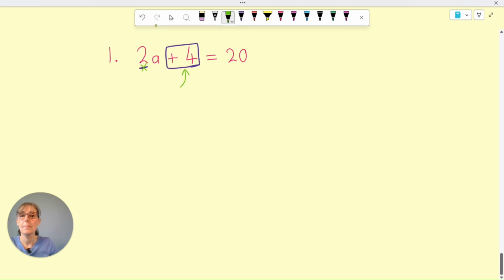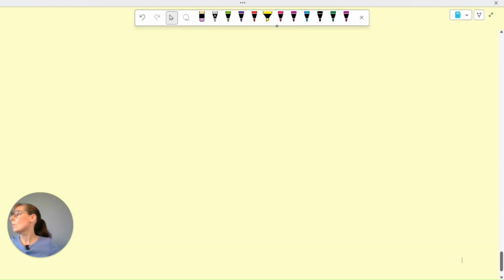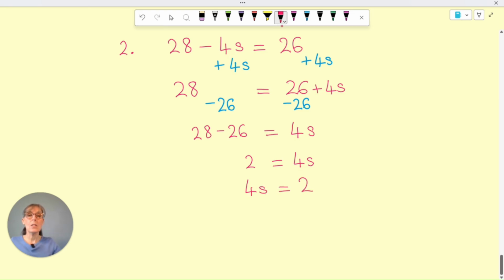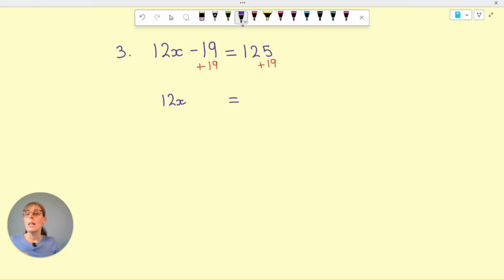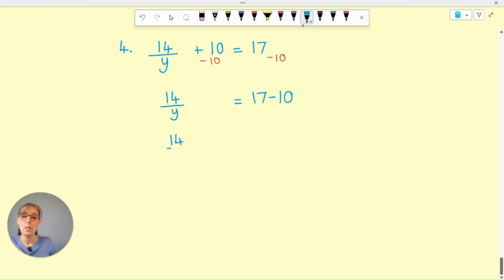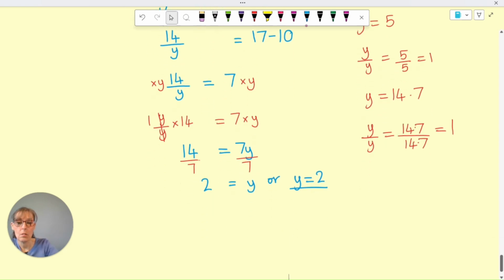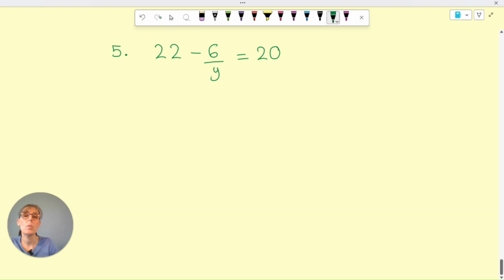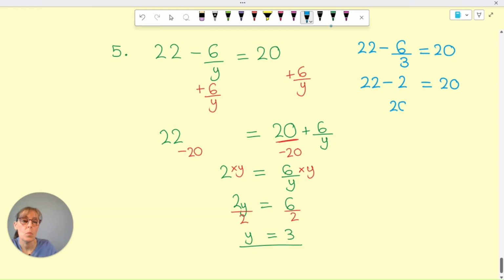Algebra: Two-Step Equations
Talking-through how to solve 5 two-step algebraic equations.
I discuss positive and negative variables.
I put the value back in the equation to show that both sides are equal.